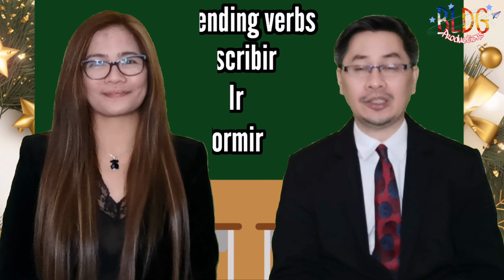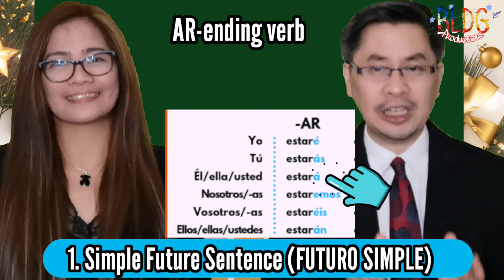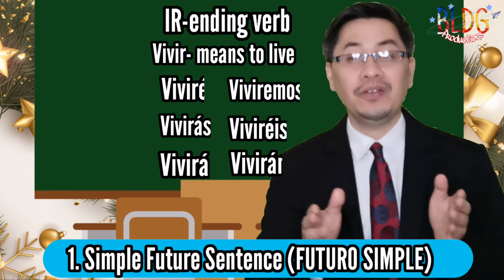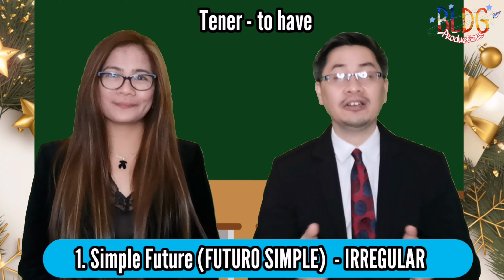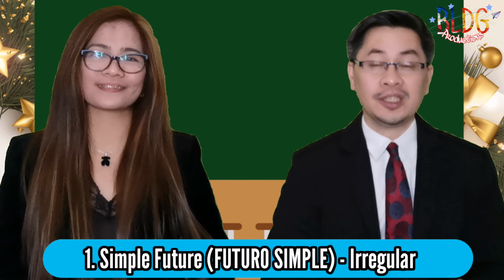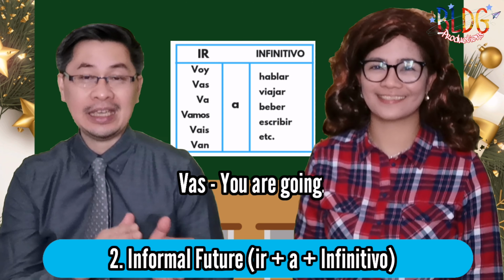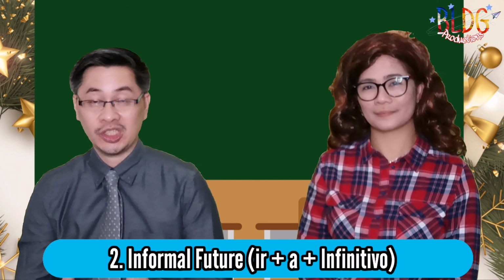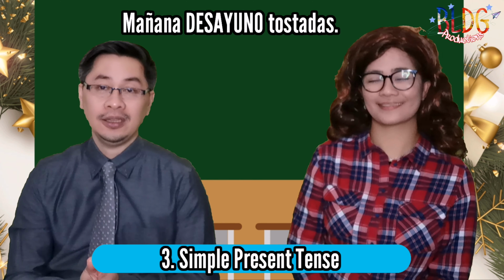LEARN SPANISH 14 | Ways to Express Future Tense in Spanish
This is now our 14th lesson in our Basic Spanish Tutorial. This vlog presents FOUR WAYS TO EXPRESS FUTURE TENSE / ACTION when talking Spanish. Pls find these out in this video.
A MILLION THANKS TO ALL OF YOU GUYS FOR ALWAYS SUPPORTING OUR CHANNEL!!!
Pls do support our NEW MEMBERS AND SUPER CHATTERS in the recent premiere held:
1.  @Helen Gerero in Netherlands
2.  @LOLA VLOGGER MARICAR ORNIDO
3. @FILAM Couple
4. @kittenloverbisha
5. @Lucy Pagalan
6. @FarahDarleneTV h
7. @Virgo girl Channel
8. @Juraboom Booms
9. @Ruperto Jordan
10. @ATB CHANNEL
11. @Kristine Herrera
12. @Ate Amy 09 Channel
13. @Monangning
14. @Jenifer Francisco
15. Karing TV
16. @Alden Rey Cabalo
17. @Espanyolang Hilaw h
18. @The Cahanap TV
19. @Maylinda A
20. @The Ryans Realtalk
21. @All About Lou
22. @Love for Downs
23. @Joy Sartillo Channel
24. @marjoyaj 14
25. @Tana Gonzales
26. @Markcris Vlog
27. @Formentera Nelia
28. @Pretty18 Pink ht
29. @Hathor Lucas
30. @HWANG FAMILY
31. @Pinay Czech
32. @ION GARCIA
33. @ANG NATURAL RELAX
34. @Happy Tummy Filipina
35. @Jenevy Bascug
36. @VinceVLOGS htt
37. @AHN JEONG DG
38. @Phil-India Cyril Akshay VLOG
39. @Brad TVB
40. @Belleza Chubby
41. @Arts by Ayerie
42. @Amazingly GayamaNZ
43.  @itsme AraGasi
44.  @MTV Laureta
45.  @Rhodz Lagura
46.  @REAL BOBBY Channel
47. @Matilda Vlogz 101
48. @Chonette knc
49.  @Kusinerong Pinoy Vlogs
50.  @Jeslie D.
51.  @Dominique Galiza
52. @Jen Waray
53. @RIS Legaspi
54. @Joey-Far Channel
55. @Bicolana Española
56. @Jay Cabayao Vlog
57. @GePete
58. @Gloets: Handle With Care
59. @Tita Ai
60. @Touch of Beauty
61. @JPCOSTALES OFFICIAL
62. @Mystic Buenas
63. @travel ni Myles
64. @Arlene Mendez in Canada
65. @JOKS VLOGS
66. @The Hemmendingers
67.  @Lherm’s Channel
68.  @Fedz Nixed Vlogs
69.  @Sydney Ingan
70.  @Victoria M. Fernandez
SUPER CHATTERS
1. @HWANG FAMILY
2.  @Jenifer Francisco
3.  @Mia Sampaguita
4.  @LOLA VLOGGER MARICAR ORNIDO
5.  @kittenloverbisha
6. @Kristine Hererra
7. @Espanyolang Hilaw
8. @FILAM Couple
9. @Juraboom Booms
10. @Mario the dreamer vlog
11. @ION GARCIA
12. @Tanya Amahit
13. @Jovie Sunogan h
14. @Pinay Czech
15. @ClaireCrosby Life
16. @Cherich TV h
17. @Carina urbina
18. @Madam Valerieee
19. @Lucy Pagalan
20. @All About Lou
21. @Virgo girl Channel
22. @Riza TV
23. @Maylinda A
24.  @GaajoyceChannelVlog in Europe
25.  @Pretty18 Pink
26.  @MaMa RiCci
27.  @AHN JEONG DG
28.  @JOKS VLOGS
29.  @Formentera Nelia ​
30.  @Love For Downs
31.  @Happy Gong Gong ​
32.  @MTV Laureta
33.  @FrenchyPhilies Traveller
34.  @mimi wee pinay
35.  @Amazingly GayamaNZ ​
36.  @ATB CHANNEL
37.  @Ate Amy 09 Channel
38.  @Hathor Lucas ​
39. @Marilou´s LOVE
40. @RIS Legaspi
41. @Belleza chubby
42. @Rhodz Lagura
43. @Touch of Beauty
44. @marjoyaj 14
45. @Edelyn in GERMANY
46.  @Bicolana Española
47.  @Dominique Galiza
47.  @Joy Sartillo Channel
48. @Matilda Vlogz 101
49. @Happy Tummy Filipina
50.   @Markcris Vlog
51.  @TiTa Ai
52.  @Mystic Buenas
53.  @About Ching ​
54.  @Arlene Mendez in Canada ​
55.  @Sydney Ingan ​